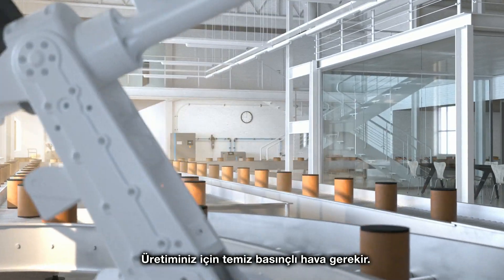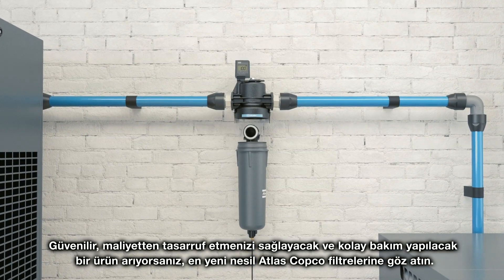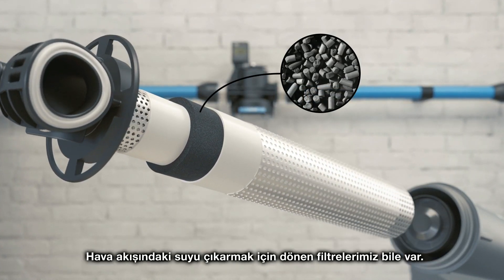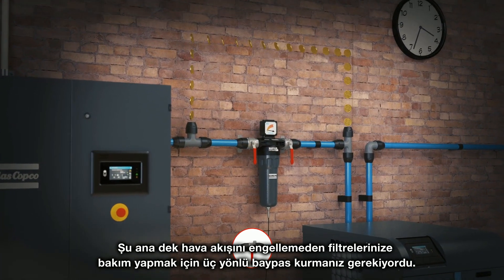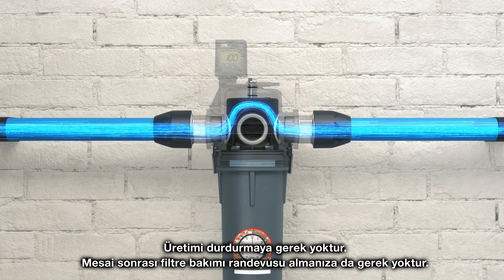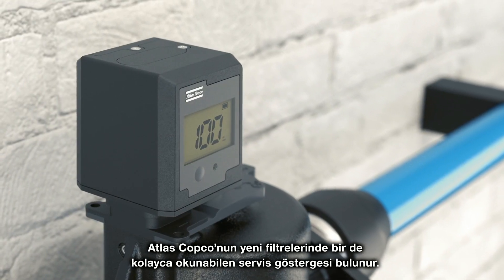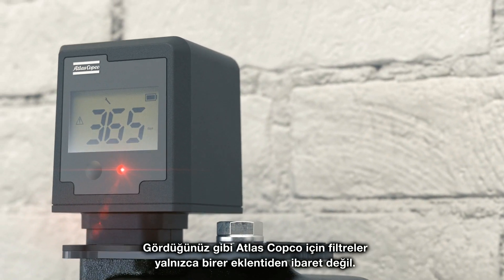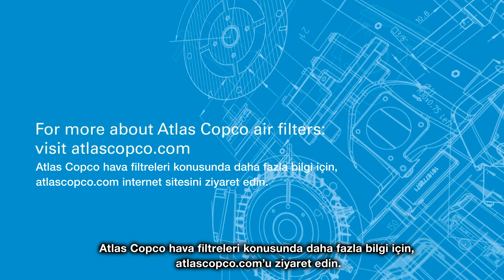Atlas Copco Kompresör Tekniği | Yeni Nesil Hava Filtreleri ile Tanışın!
Atlas Copco'nun yeni nesil hava filtreleri artık bakımı önemli ölçüde basitleştirmek ve maliyetleri azaltmak için öncü inPASS™ teknolojisine sahip. Yeni seri aynı zamanda müşterilere kendi özel hava kalitesi gereksinimlerine uygun gelişmiş filtre ortamları arasında seçim yapma esnekliği de sağlıyor.